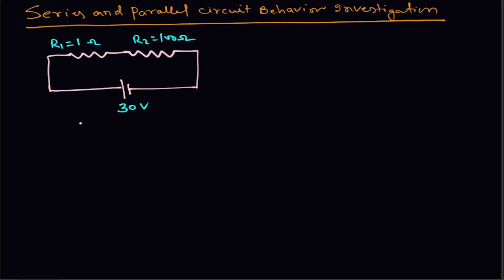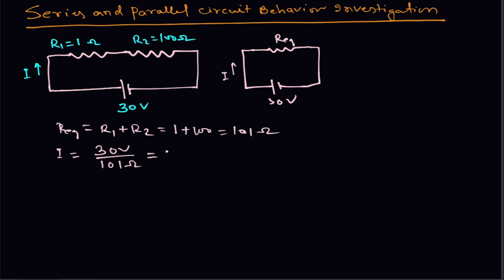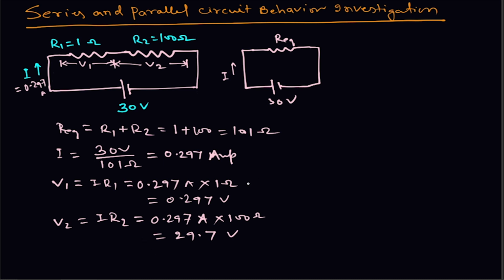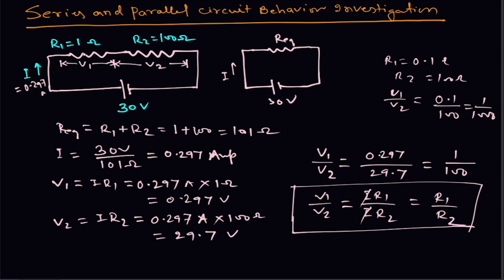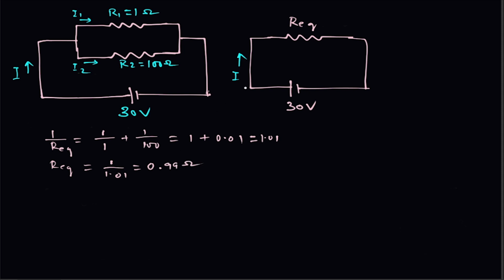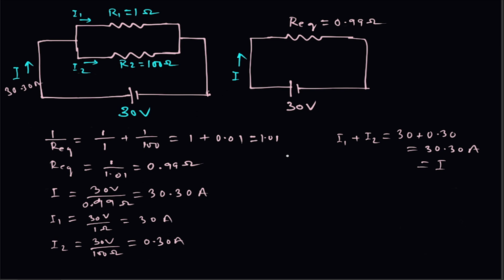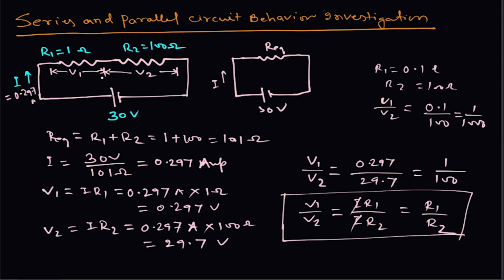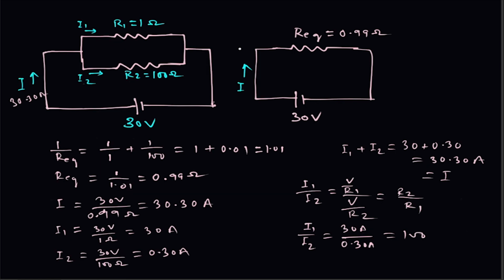Series & Parallel Problem Analysis 2 | Electrical System | ElekTech-Edu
The problems here are designed in such a manner that it will give better insight into the series and parallel circuits behaviour, that will help you greatly in tackling more complex real world situations. Watch it